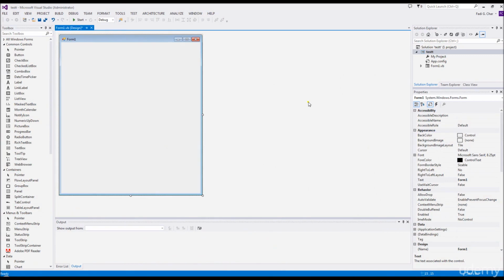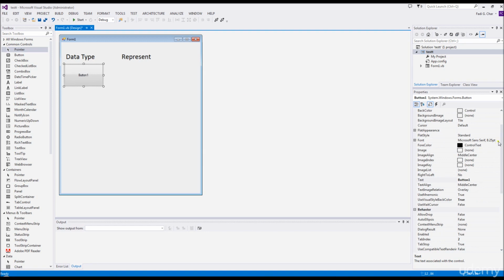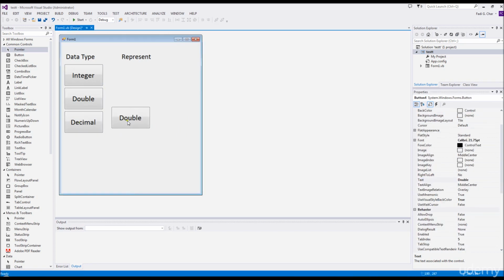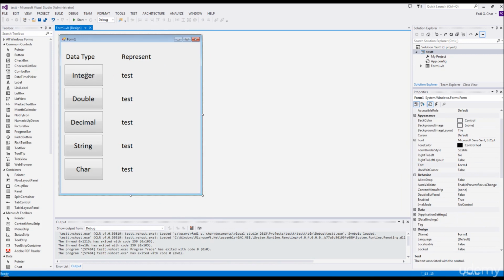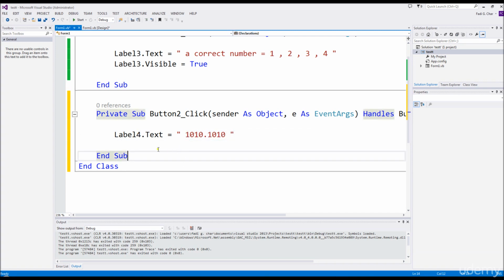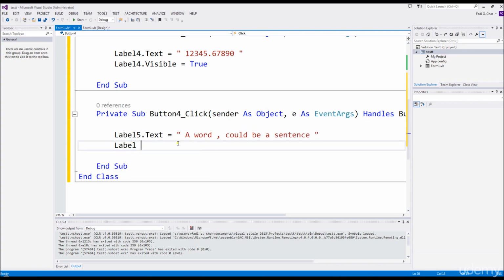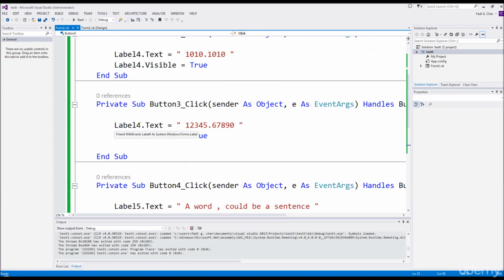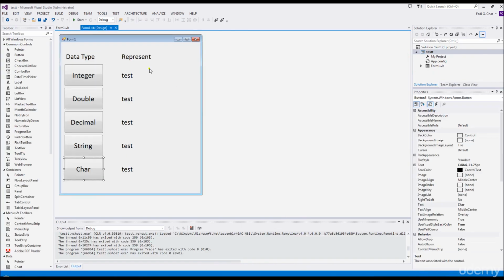Let's get started |Data Types App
Welcome to our Visual Basic .NET 2013 programming series! In this video, we're diving into the fundamental concept of data types. Understanding data types is a crucial aspect of programming, and we'll explore it by creating a data types application in VB.NET. Whether you're a beginner or looking to solidify your grasp of data types in VB.NET, this tutorial is your gateway to building a data types application.

Topics Covered:

Introduction to Data Types in VB.NET
Overview of Common Data Types (Integers, Strings, Booleans, etc.)
Creating a Data Types Application
Manipulating Data and Displaying Results
By the end of this video, you'll have created a basic data types application and gained a deeper understanding of data types in VB.NET.

🔔 Timestamps:
00:00 - Introduction
02:15 - Understanding Data Types
04:30 - Overview of Common Data Types
07:15 - Creating a Data Types Application
10:00 - Manipulating Data and Displaying Results
12:30 - Basics of VB.NET
15:00 - Learning Resources